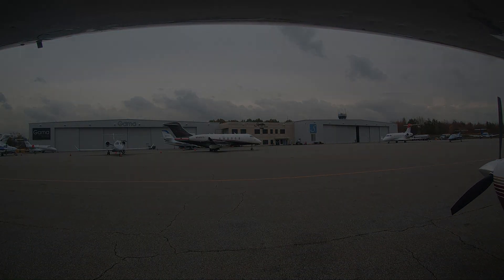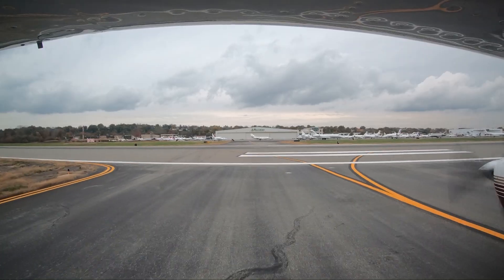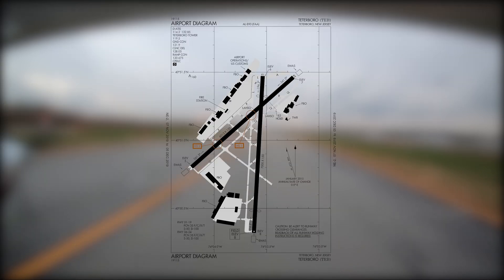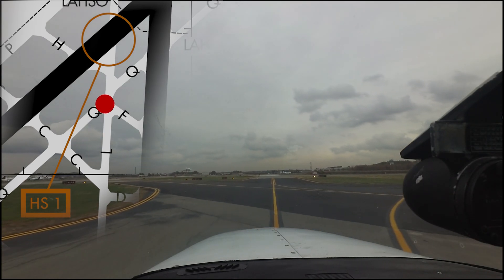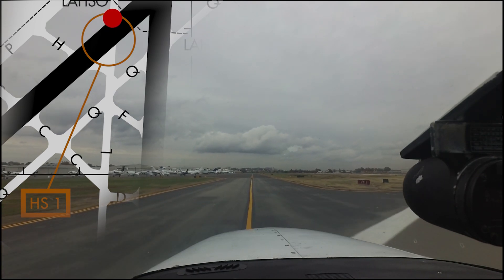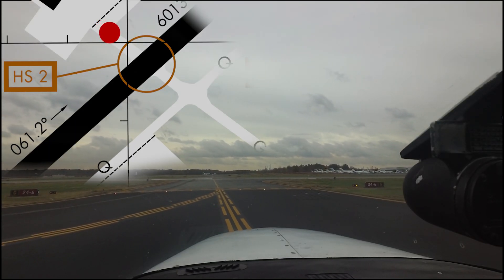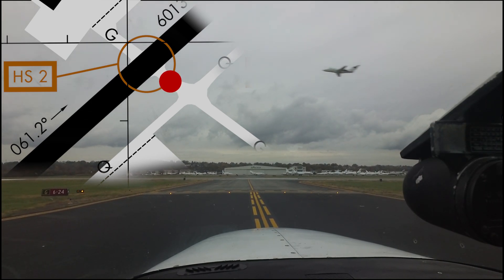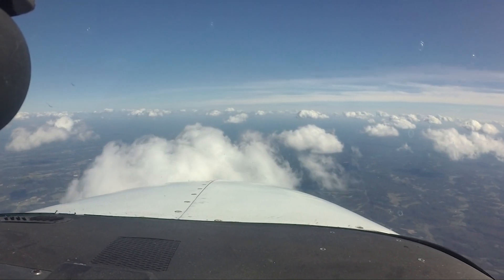From The Flight Deck – Teterboro, NJ (TEB)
FAA's From the Flight Deck video series uses aircraft-mounted cameras to capture runway and taxiway footage and combines them with diagrams and visual graphics to clearly identify hot spots and other safety-sensitive items.

for supplemental "pilot handbook" information on this airport including airport-specific cautions, information local controllers want pilots to know, airport communications, airspace details and other preflight planning resources.

Airport in this video: Teterboro, NJ (TEB)
00:34: Airport Description/Diagram

1:19: Hot Spot 1. Located at the intersection of taxiway L and runway 6-24. Taxiway H also intersects at this location, and has caused confusion for pilots. Taxiway L crosses runway 6-24 at an oblique angle, which may contribute to pilot confusion and misidentification. LAHSO and "Line Up And Wait" instructions have also contributed to pilot errors at TEB.

2:37: Hot Spot 2. Aircraft taxiing to/from runway 1-19 via taxiway G have failed to recognize runway 6-24, and crossed the runway without clearance.

We hope this short video will assist you in your trip to Teterboro, NJ (TEB).

It's always better to know before you go!